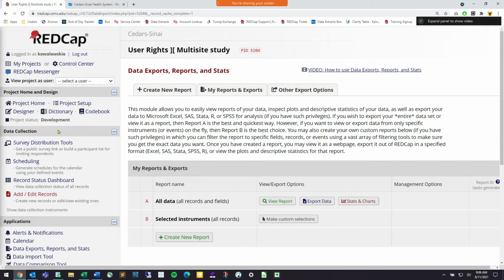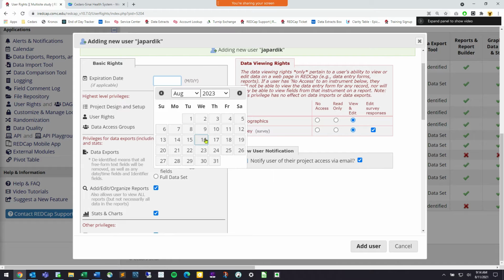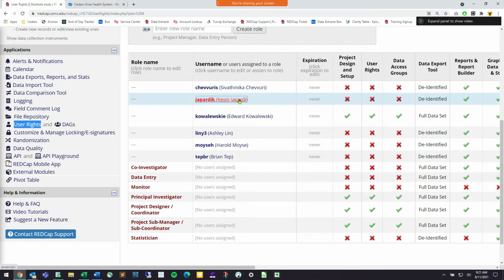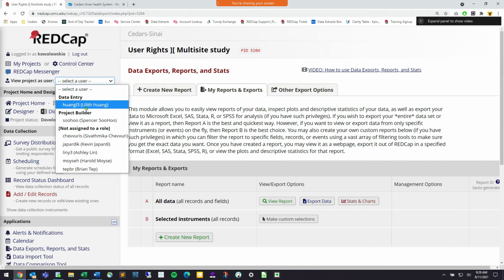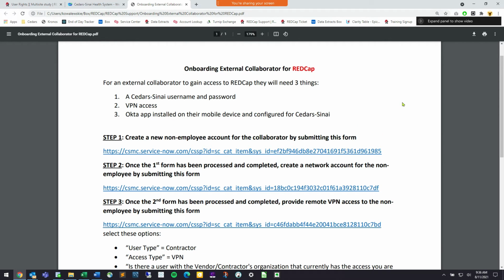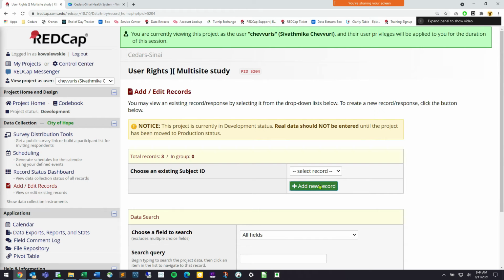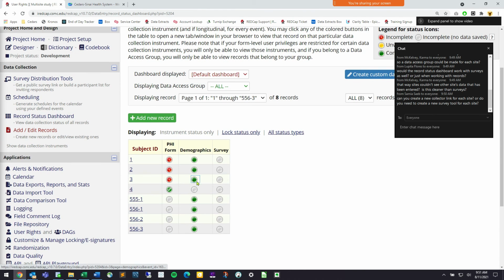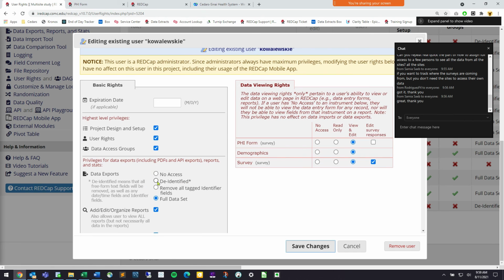REDCap Tutorial - User Rights and DAGs